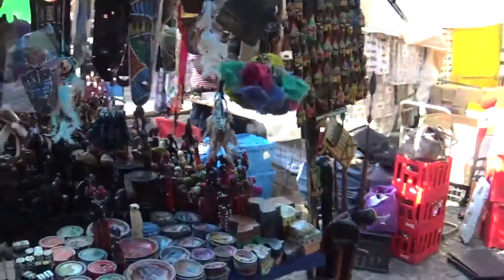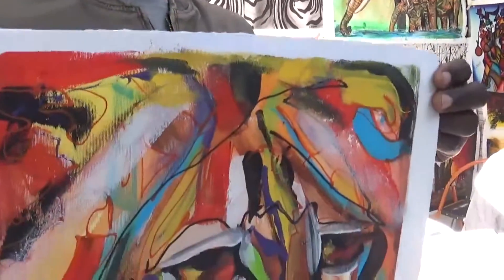South African Vineyards Day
Greenmarket Square in CapeTown, South Africa is the best spot for artisan crafts, fabrics, and art. I bought the painting shown in this video and it's the perfect reminder of my travels in South Africa.
  After wine tasting in the Cape Winelands, we ran around on the beach and played in the waves of the Indian Ocean.